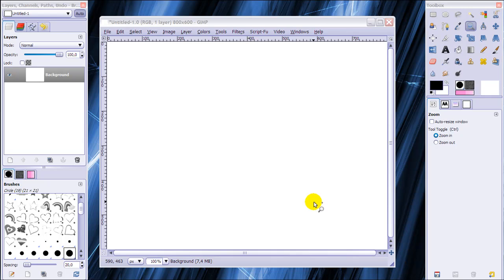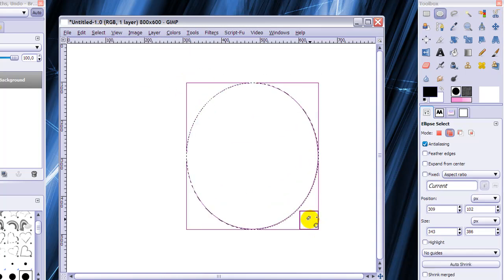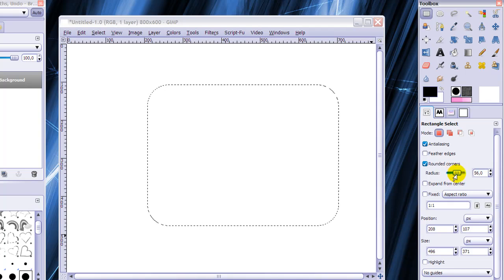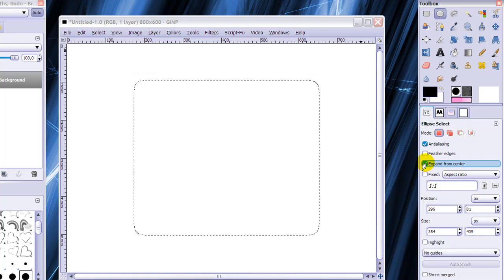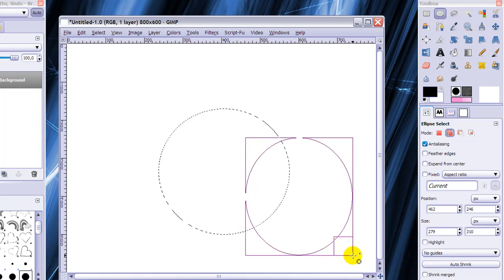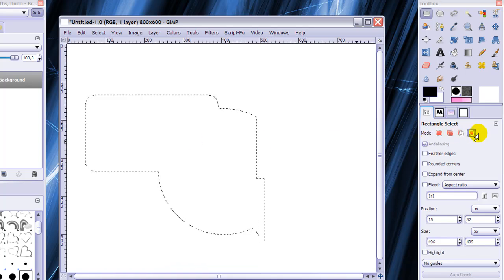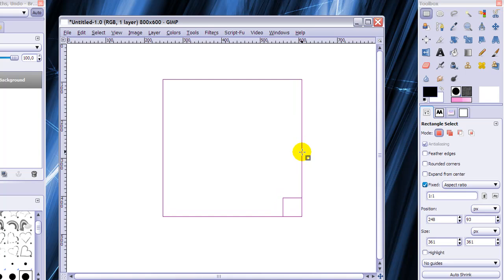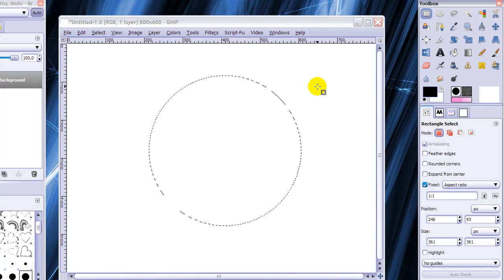GIMP - Rectangle and Ellipse Select Tool. Things you didn't know! (Photoshop marquee tool)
In this GIMP how to video I'll be showing you all the interesting tool options of the GIMP with the rectangle select tool and ellipse select tool. I'll be showing you how to make shapes in GIMP and how to make selections. How to feather selections and how to use the modes, like add and subtract.

I made this video for beginners but maybe more advanced user may pick up something too...